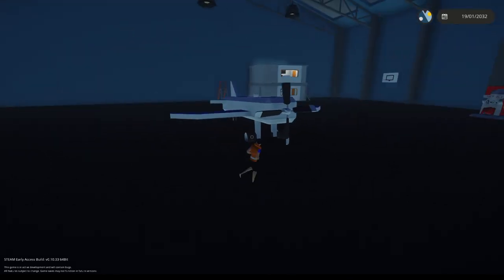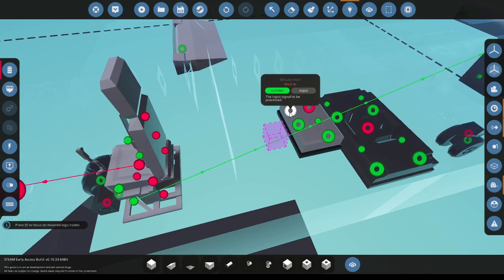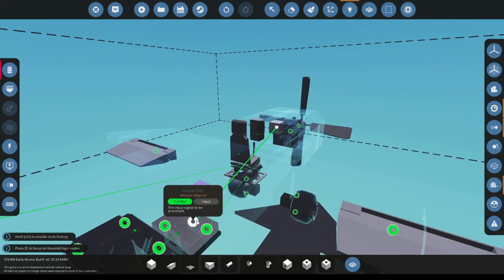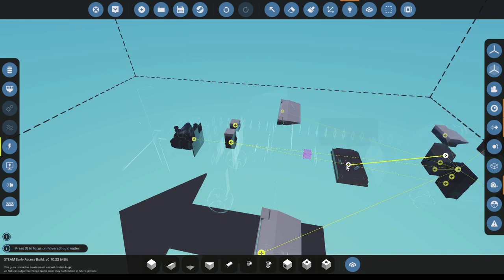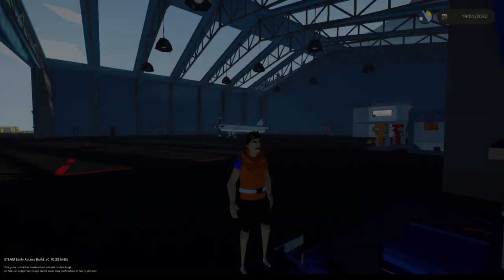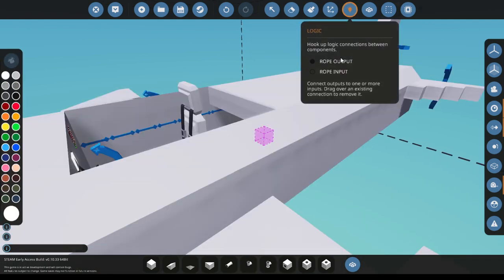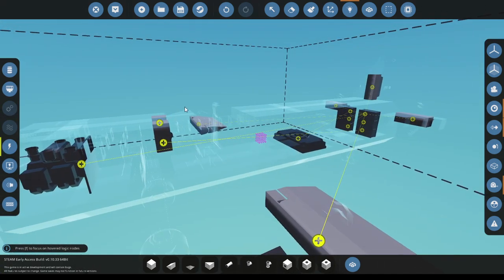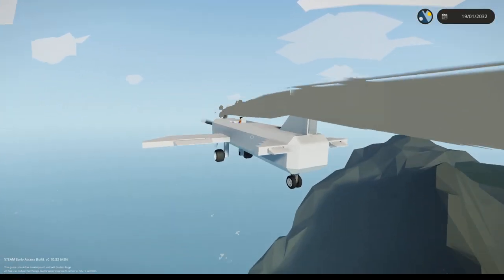Altitude Hold-Stormworks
In this tutorial I will show you how to make an altitude hold and roll stabilizer.